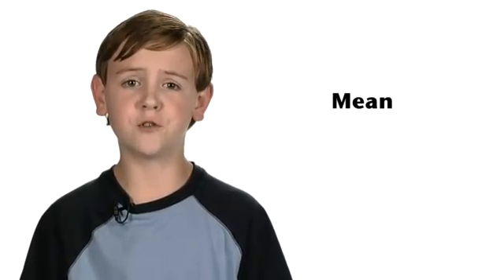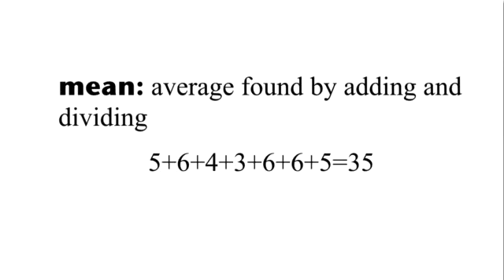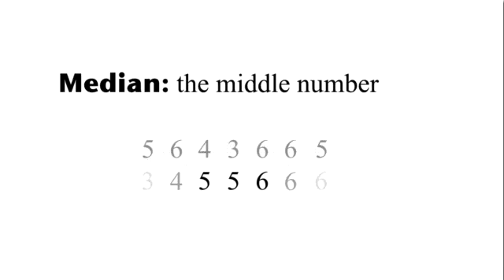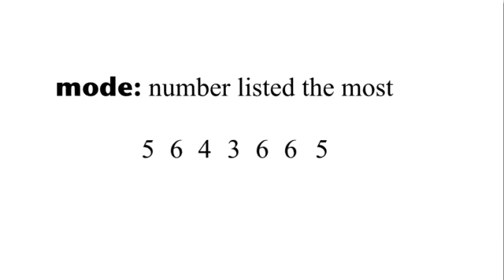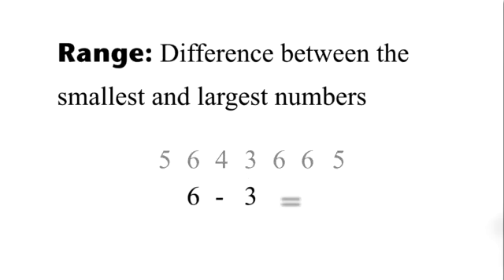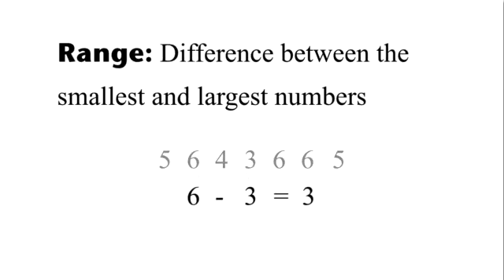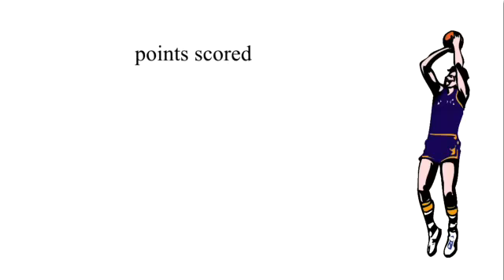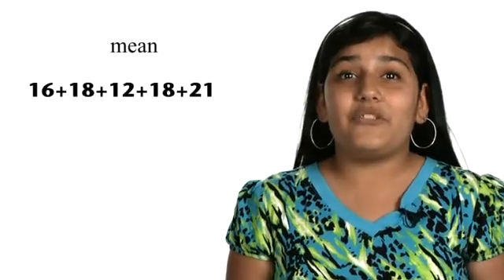Analyzing Data Using Mean, Median, Mode and Range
What's the Big Idea? - Show #6: Analyzing Data Using Mean, Median, Mode and Range.

What's the Big Idea? is a series of short math videos based on 5th grade state standards. The videos support, reteach, or enhance lessons already taught by the teacher. Alexis and Trent are featured in every show. MVP Jonah, the Math Vocabulary Person, defines and explains important math terms.